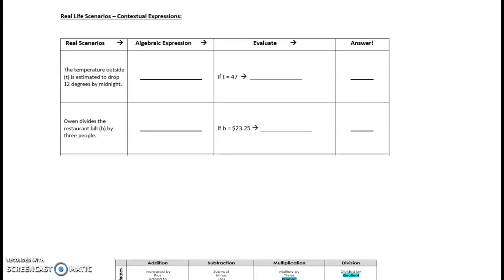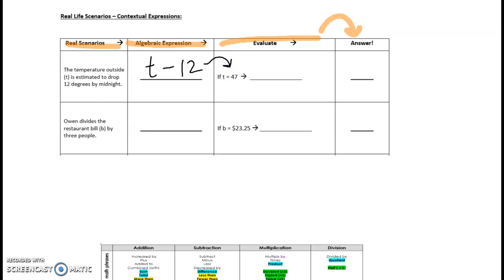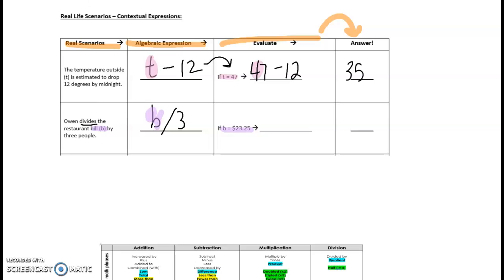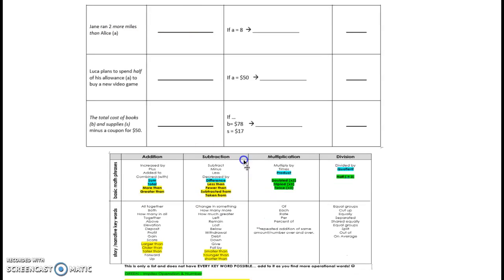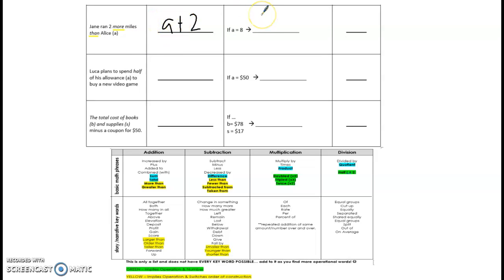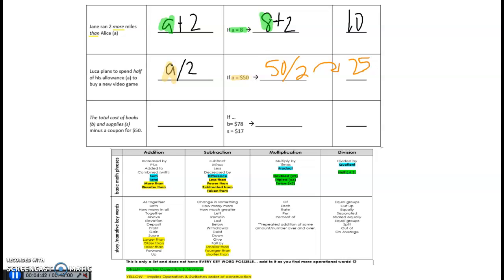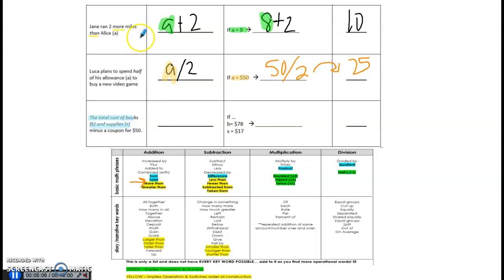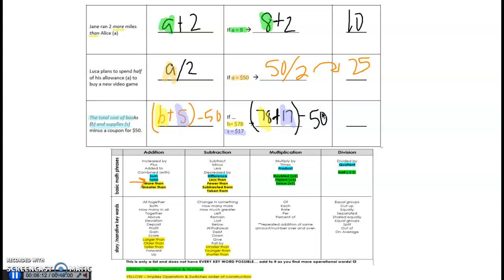4. Evaluating Expressions - Real Life Scenarios